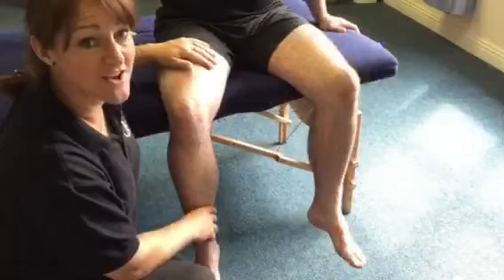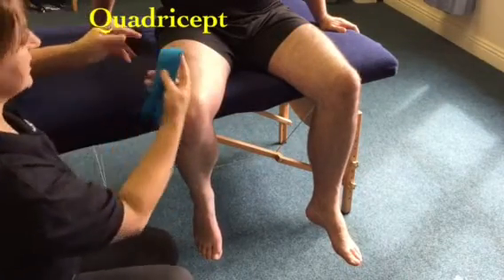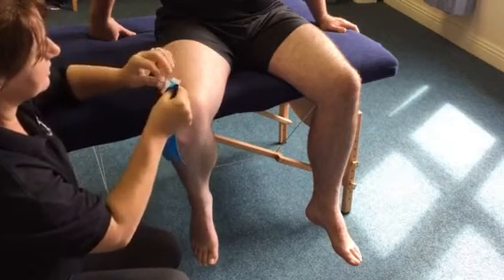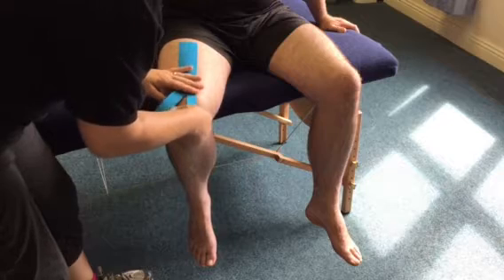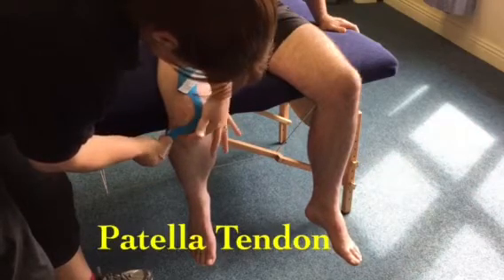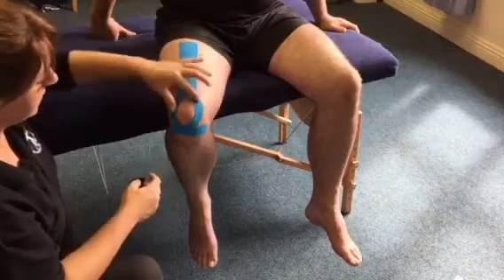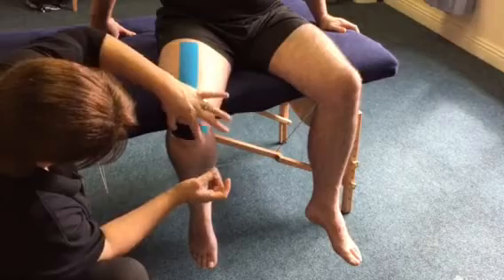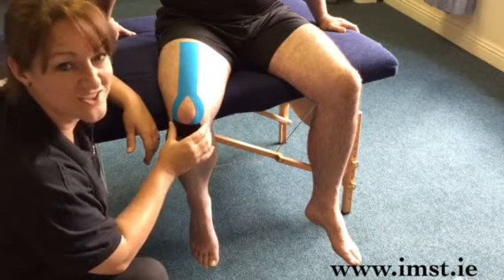How to Kinesiology Tape the Knee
Institute of Massage and Sports Therapy
Ireland's leading Physical therapy training college.